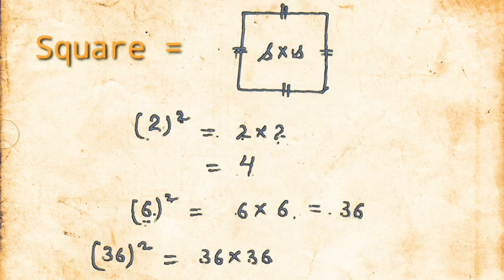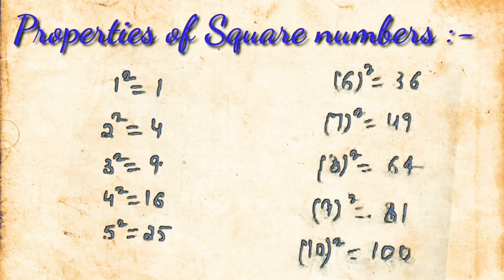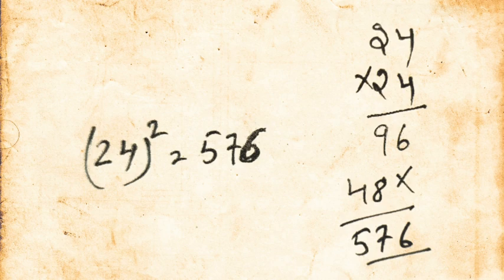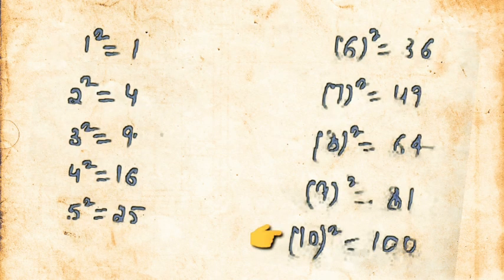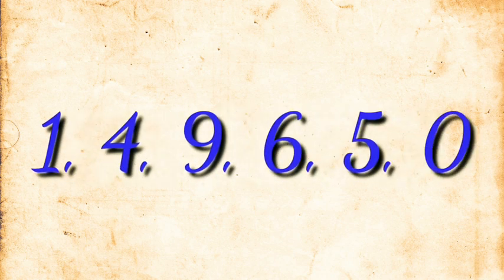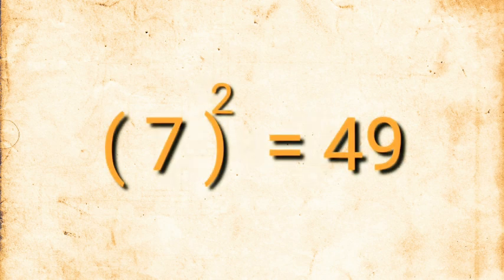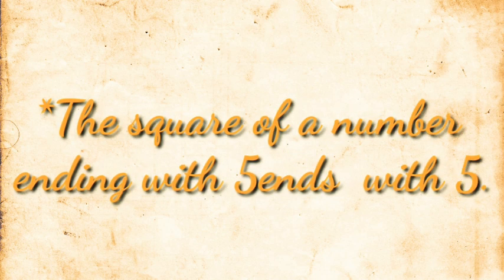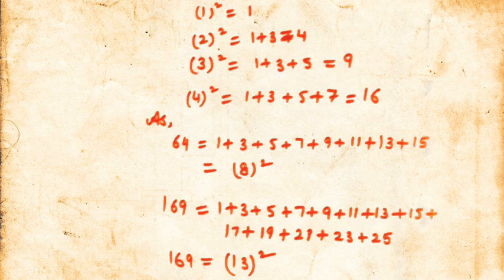Beanty ( Math Mistress ) || Ch-3 Square and Square Root ; Cube and cube Root || lecture -1